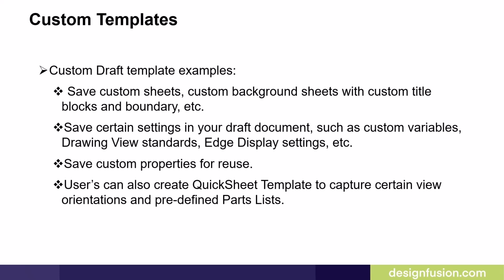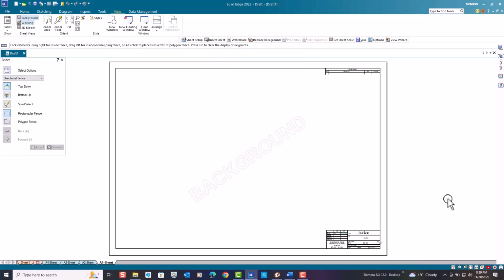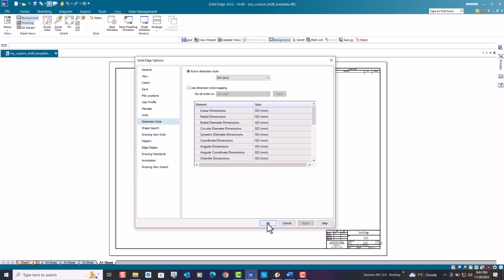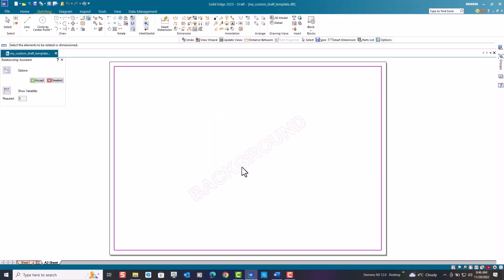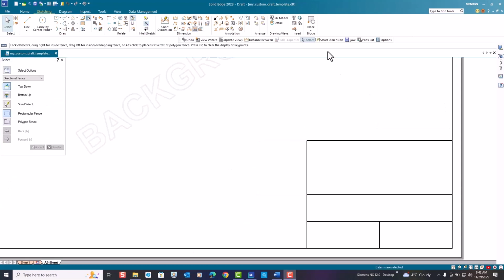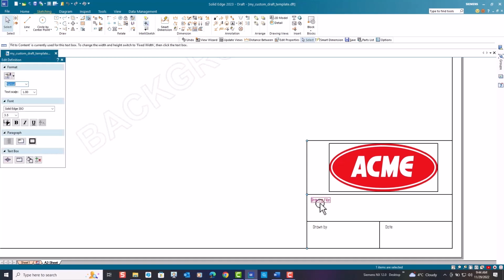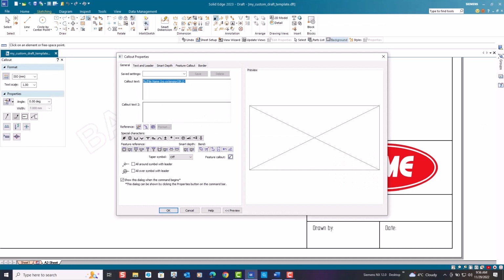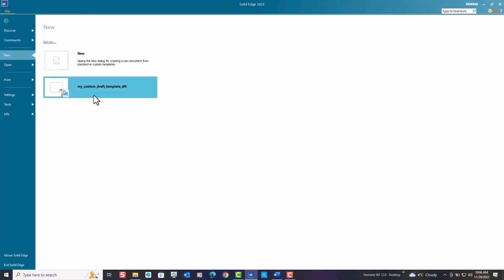Solid Edge - How to create a custom draft template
This blog shows users how to create a Draft template.